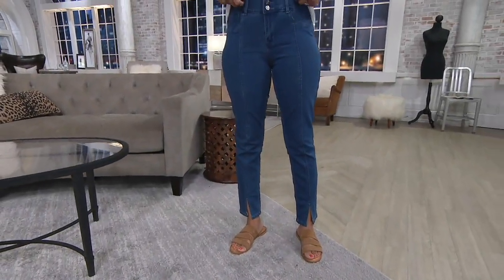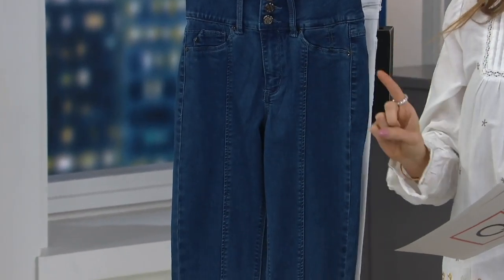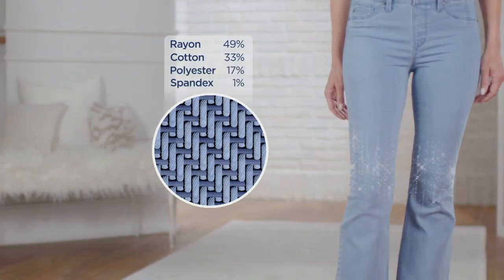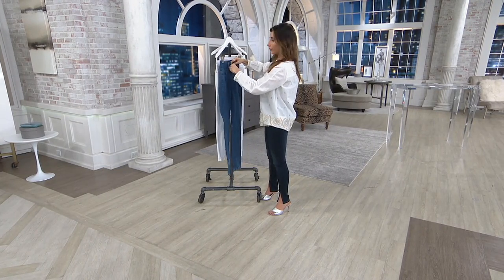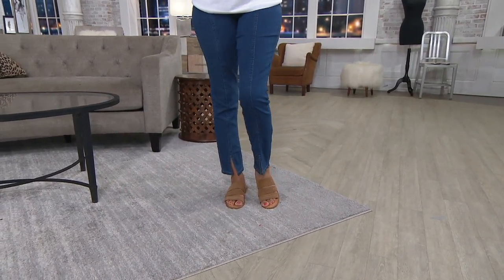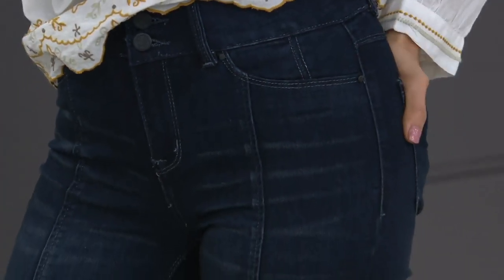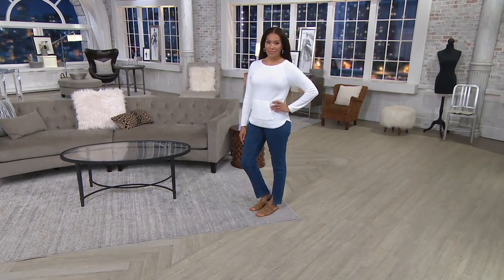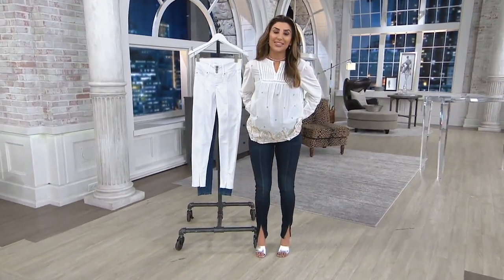Laurie Felt Curve Silky Denim Ankle Skinny Jeans with Front Slit on QVC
Laurie Felt Curve Silky Denim Ankle Skinny Jeans with Front Slit